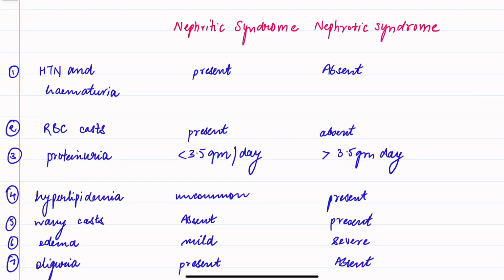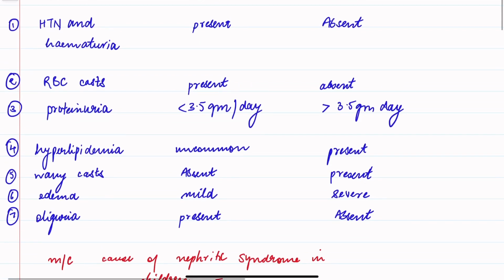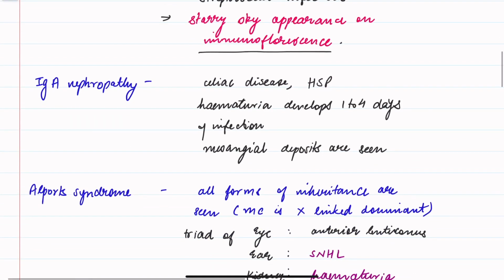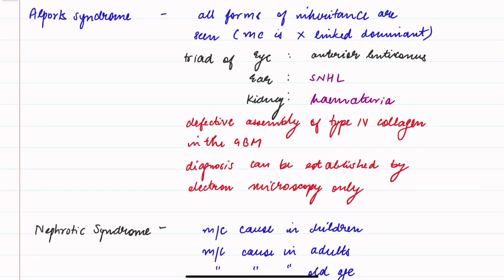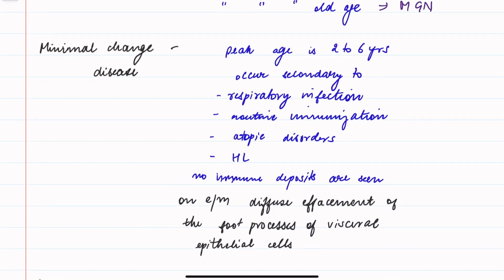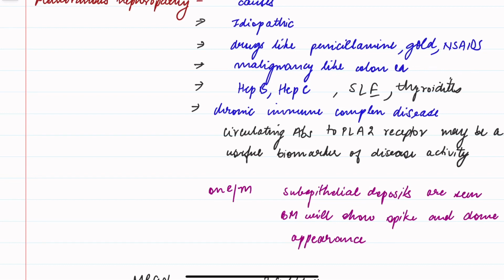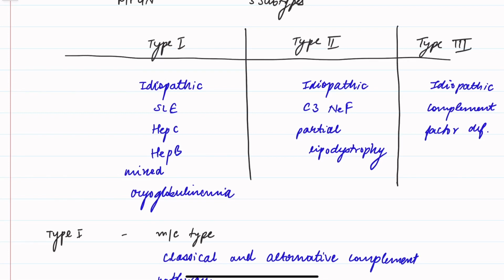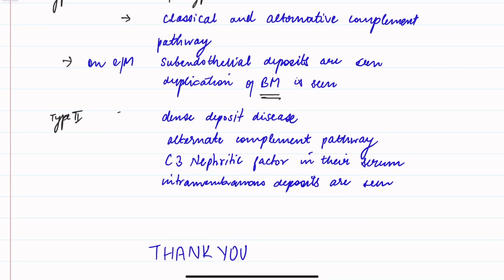Nephrotic Vs Nephritic syndrome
Hey, I am Dr. Himanshu Gupta. I had secured rank of 62 in NEET PG 2018. From the past two years i have been guiding students to help them do well NEET PG. I have made revision videos and strategy videos for NEET PG aspirants. You can open my youtube page where i have organised the videos into various playlists. You can also utilise these videos before starting any subject as they will give you a good overview of the subject.